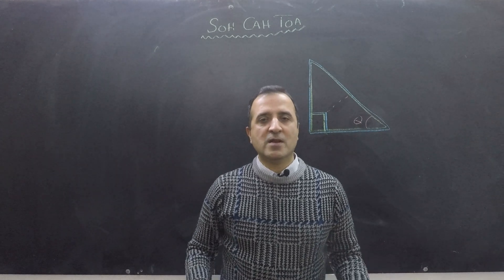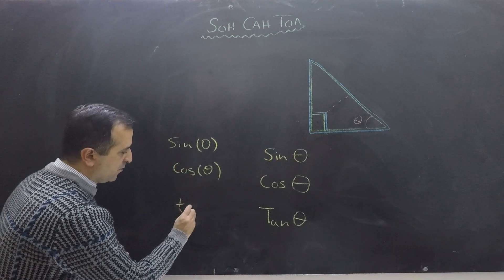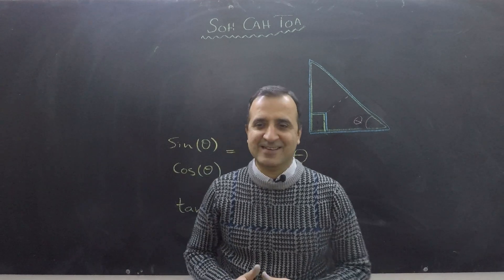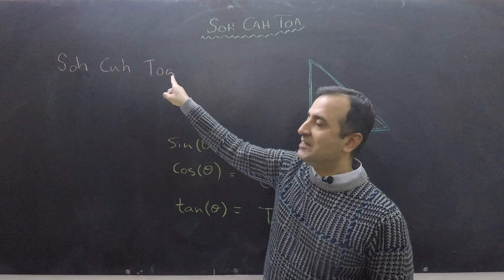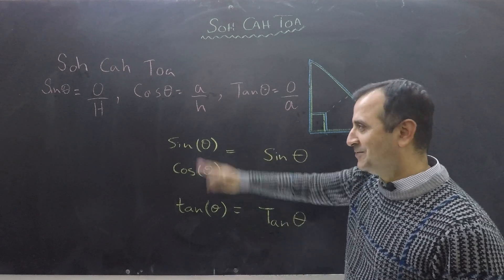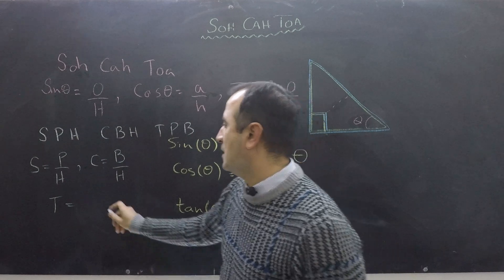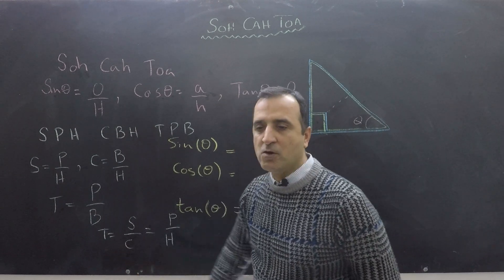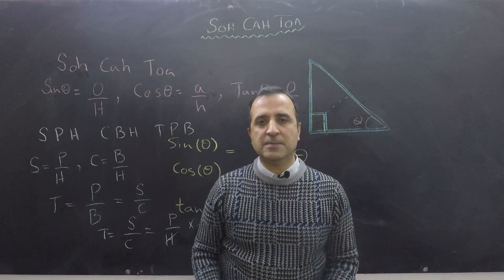A-Level Trigonometry # 6: Some People Have Curly Brown Hair (Do they?)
Sin, Cos and Tan can be found using "Soh Cah Toa" or "Some People Have Curly Brown Hair Through Proper Brushing". Which one you like more?